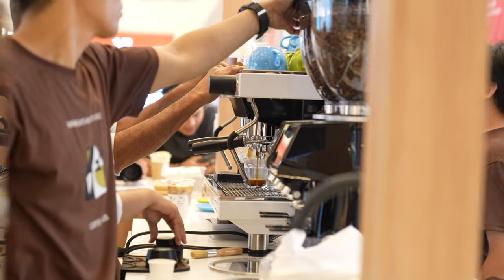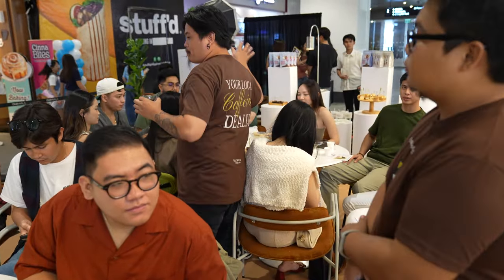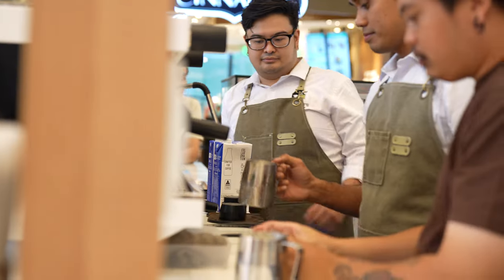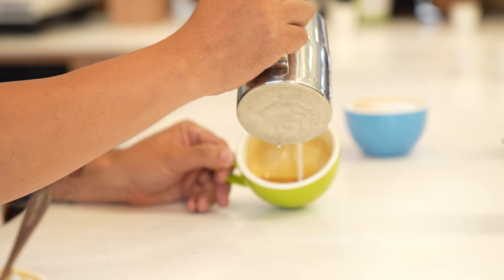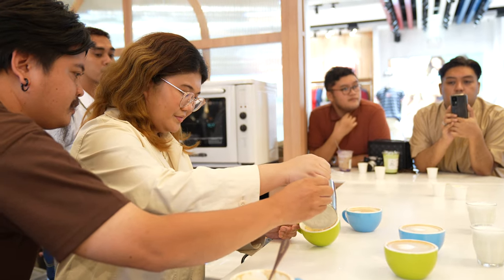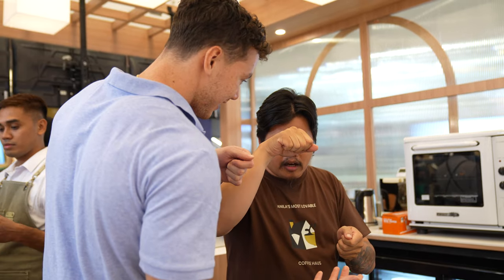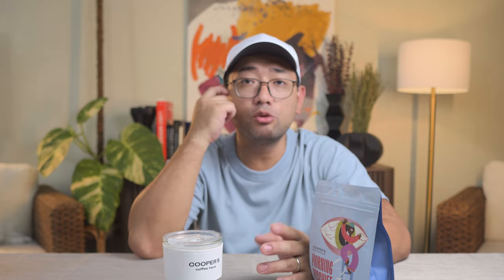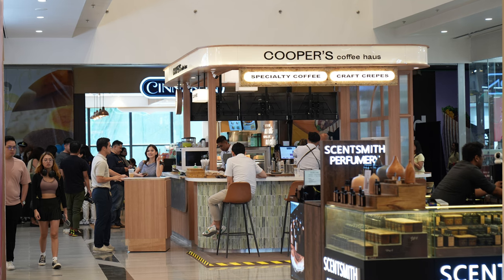Cooper's Coffee Haus - Opening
I was inivted to attend an opening of a new branch of Cooper's Coffee Haus and it was amazing! Watch and find out why.